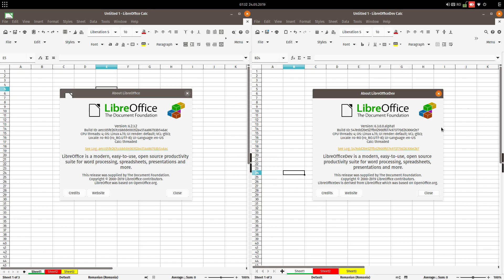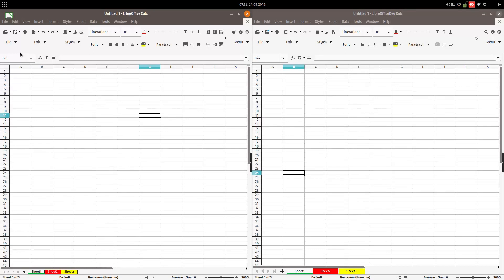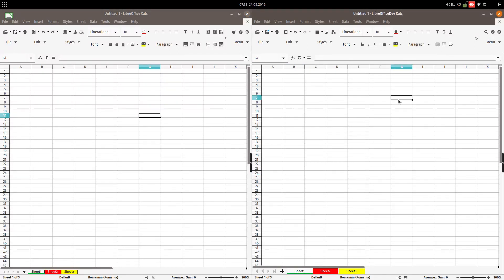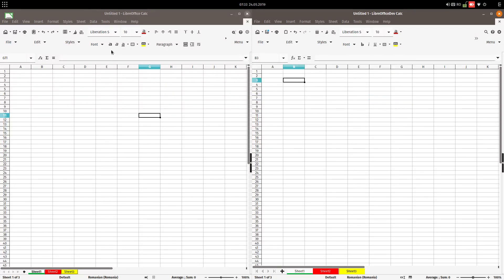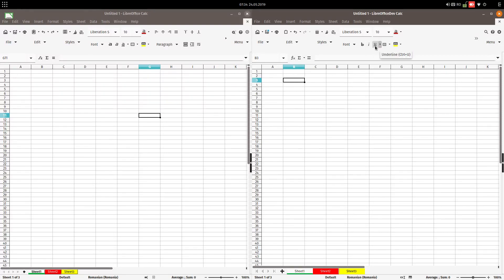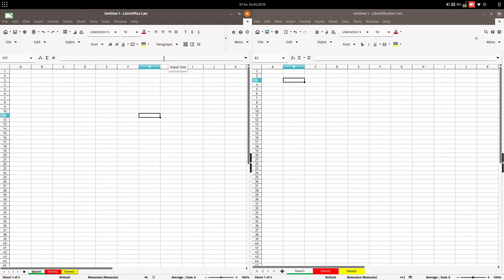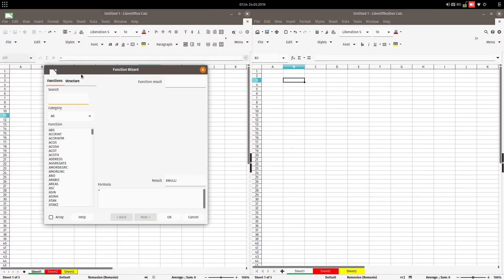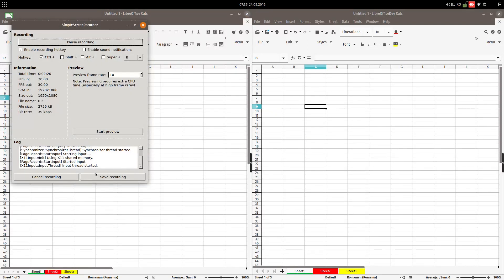Comparing LibreOffice Calc 6.2 with LibreOffice 6.3 Alpha1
This is just a quick compăarison on first look between LibreOffice  6.2 and LibreOffice 6.3 Alpha1 on Sifr icons.

Another very popular youtube video about LibreOffice is "How to change user interface in Libre Office"

If you want to know better the syle function in LibreOffice this video is for you